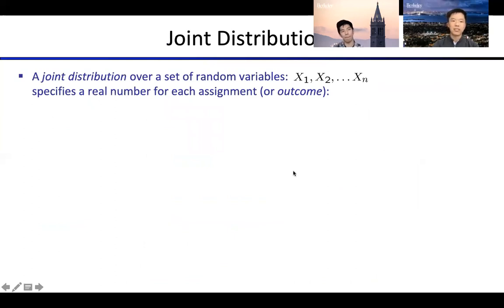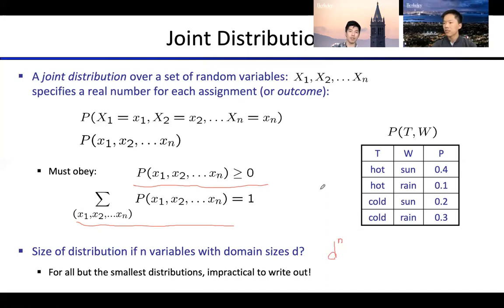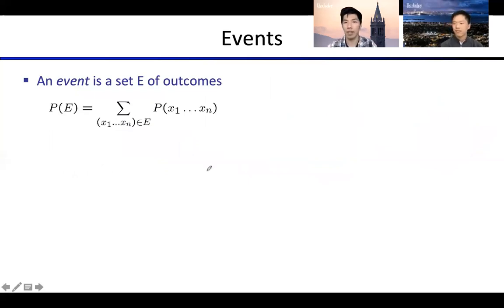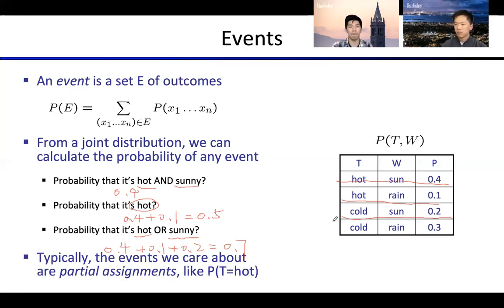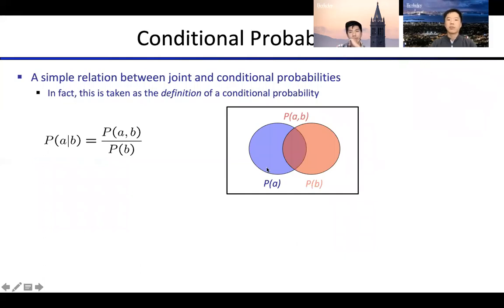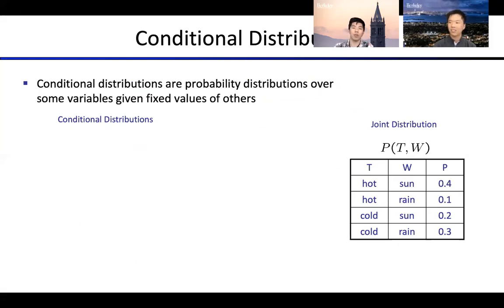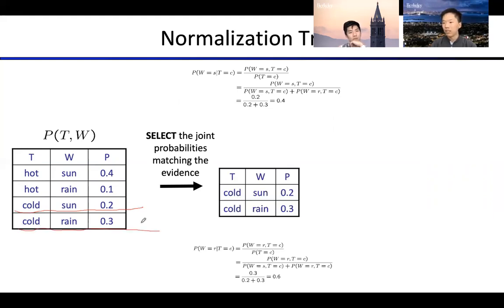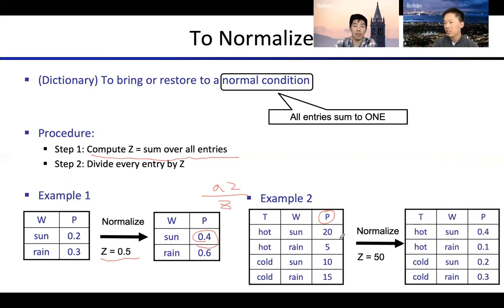[CS188 SU21] Lecture 9.3 Joint, Marginal, and Conditional Distributions